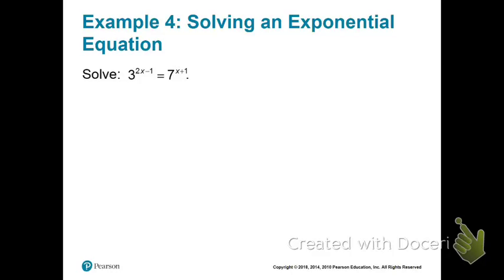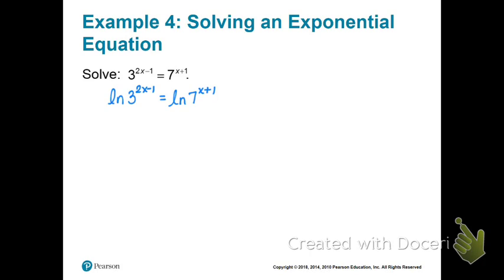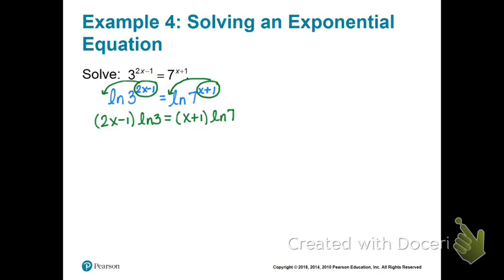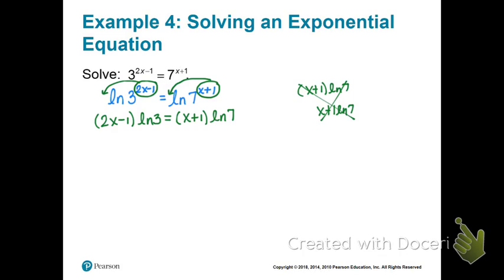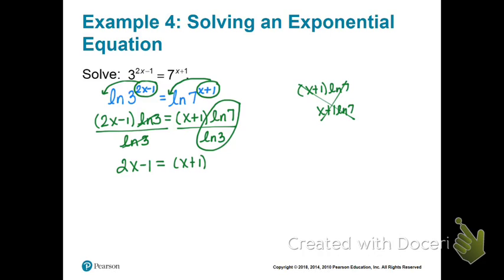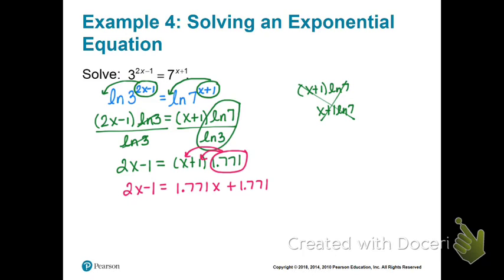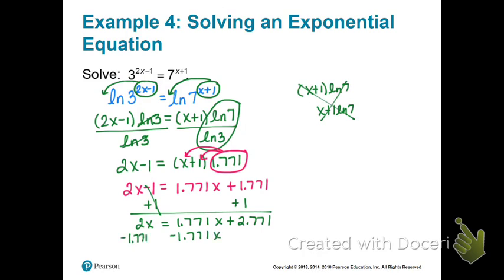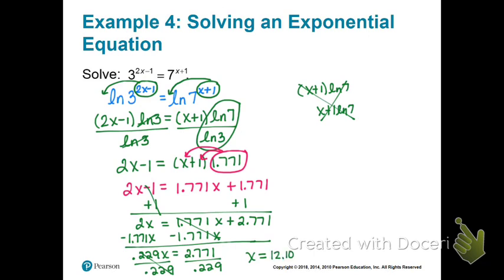A3 4.4 Example 4